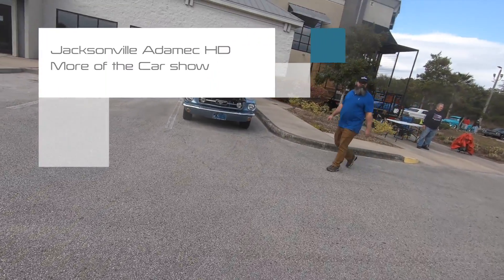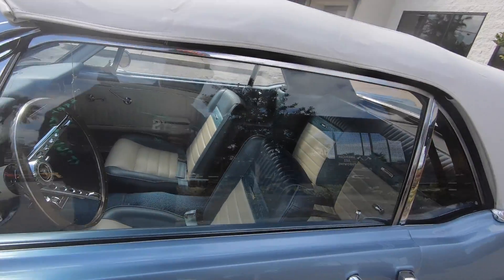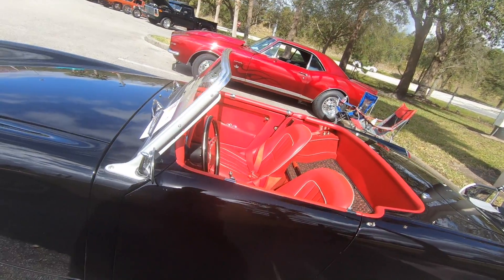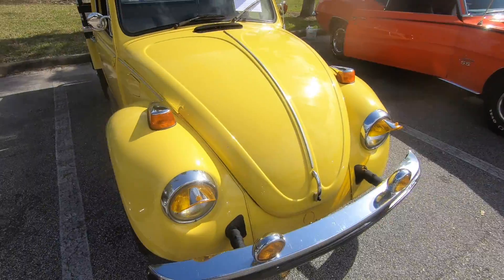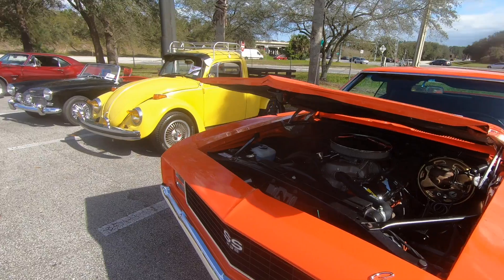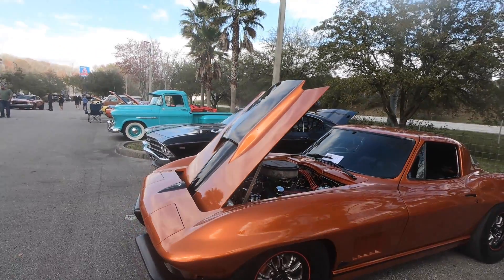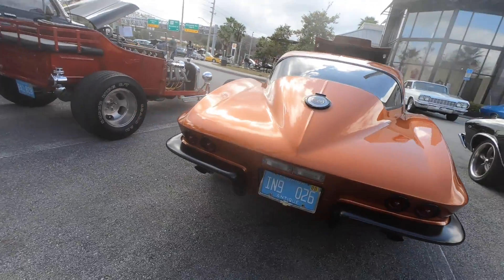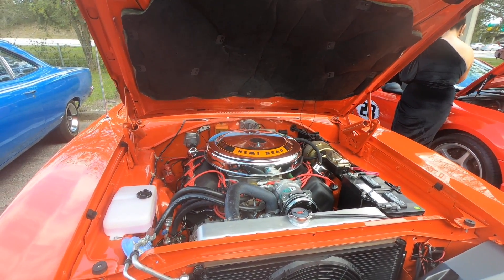Harley Hopping 5 (2/3)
The wife and I took a stroll to Adamec HD.  Here we found a new to me dealership and learned a lot.  Little did we know that they were hosting a bike/car show.  We enjoyed ourselves and got away for a little while.  Enjoy the dealership and the bike/car that were ate the event.